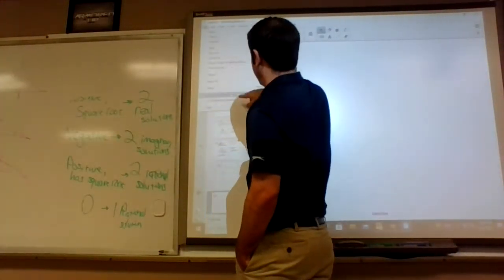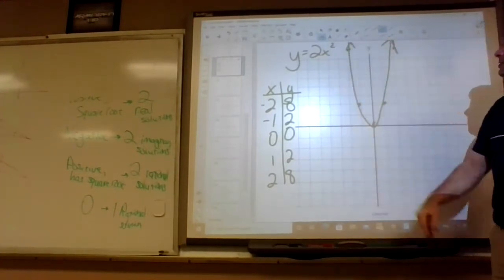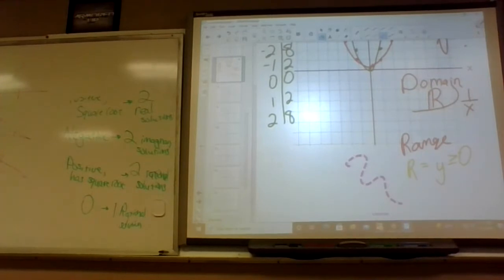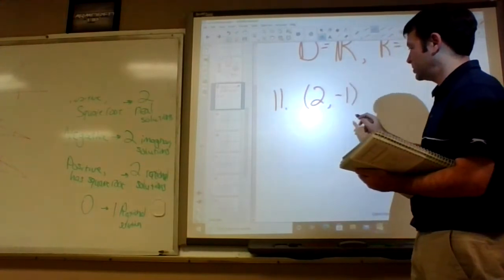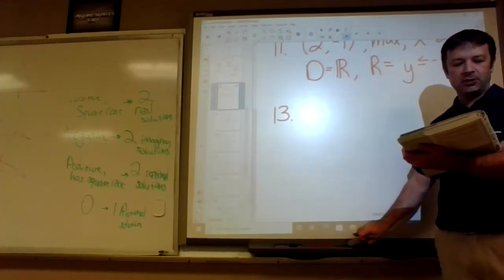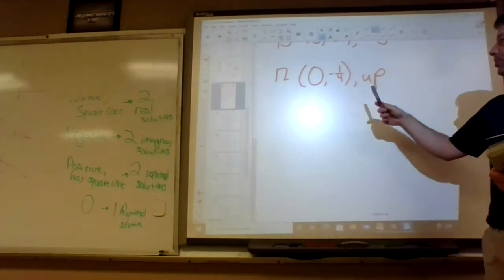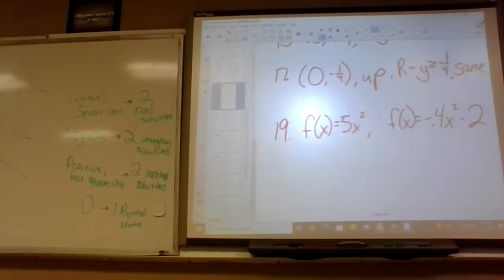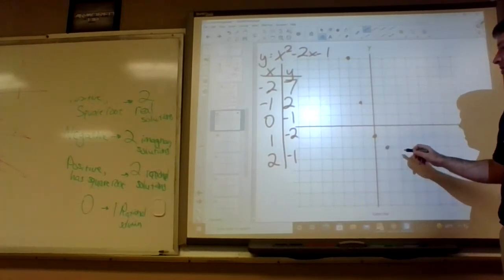Algebra 2 pg 239 #1-22